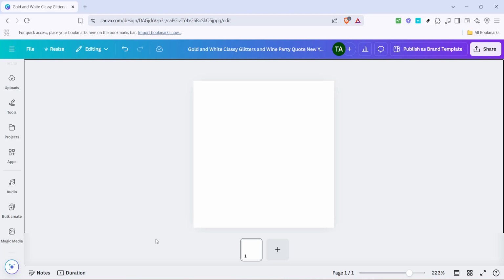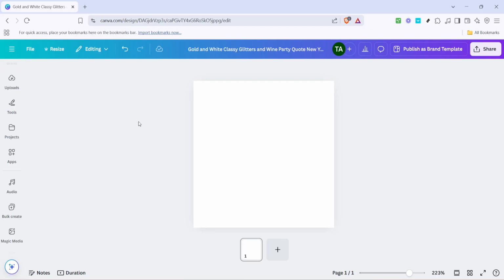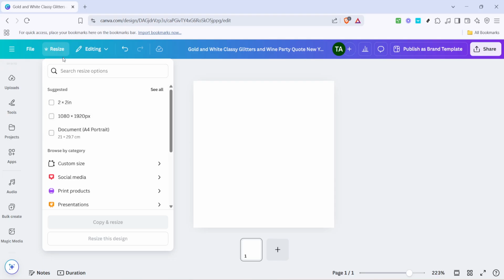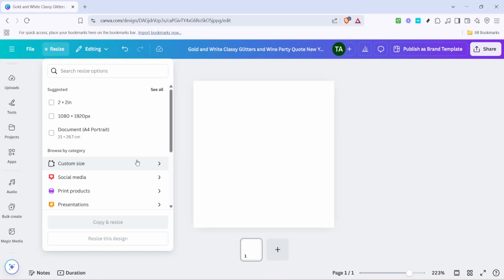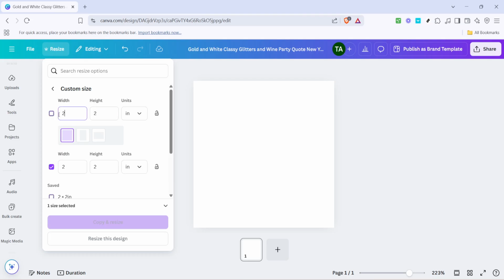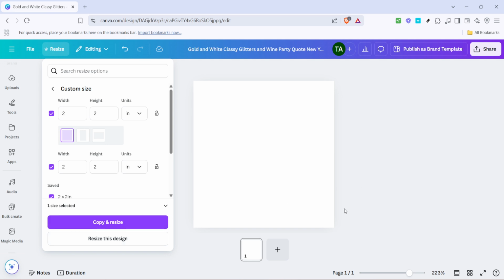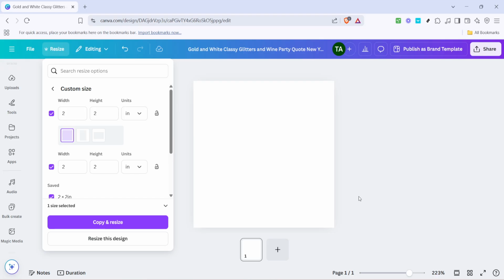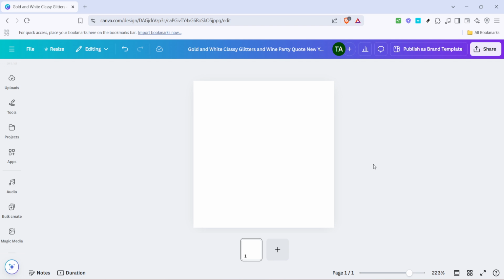How to Magic Resize with Custom Dimensions Canva Pro (Full 2025 Guide)